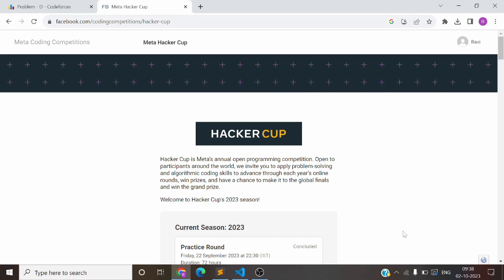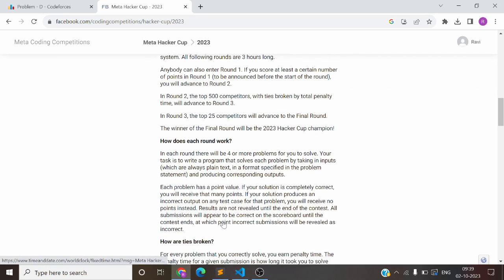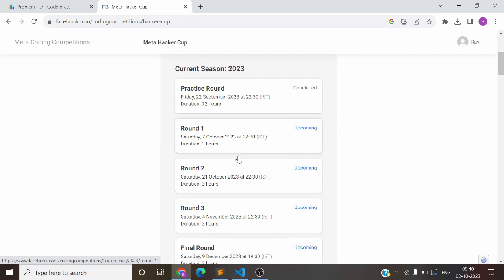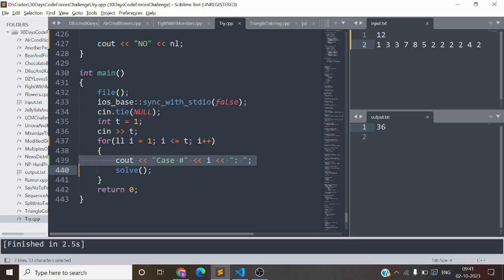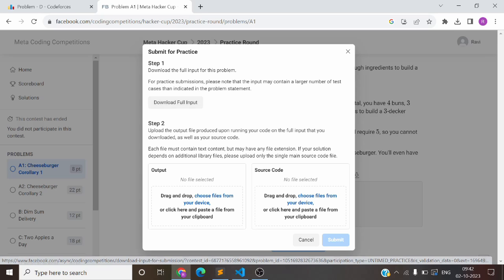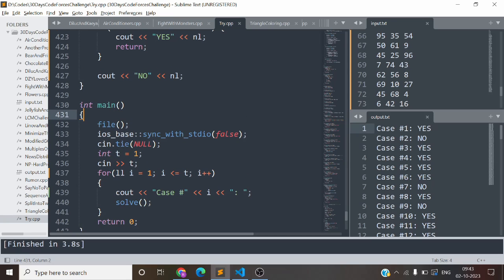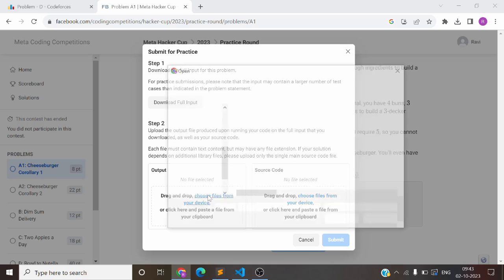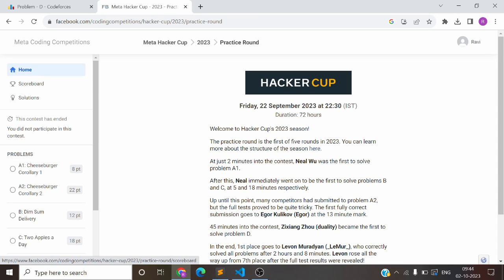Meta Hacker Cup 2023 | How to Submit Solutions in Meta Hacker Cup | Facebook Hacker Cup Details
In this video we have discussed about the Meta Hacker Cup 2023 (Facebook Hacker Cup 2023) details and schedule. How to submit solutions in Meta Hacker Cup.

Timecodes :
0:00 : Intro
0:16 : Hacker Cup Details
1:46 : Hacker Cup 2023 Schedule
2:16 : How to Submit Solutions?